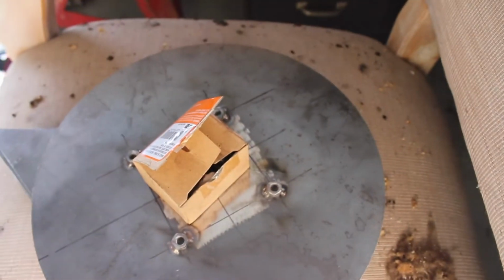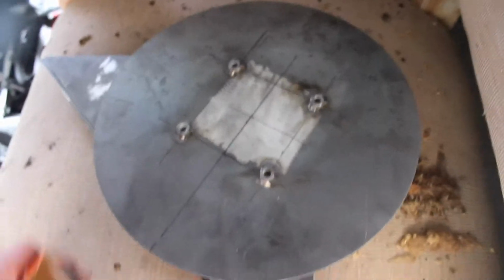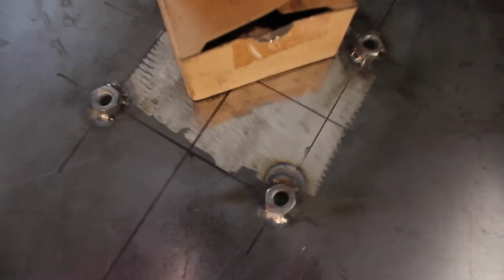Welding Galvanized Material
Sorry i haven't been posting lately been dealing with the fire stuff from the shop so ill post when i can, thanks for staying and continuing to watch.